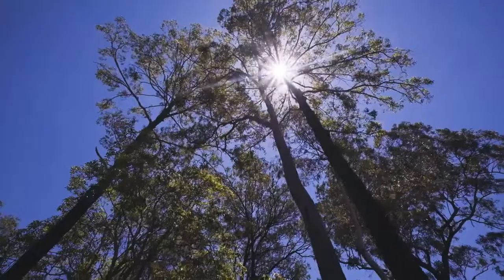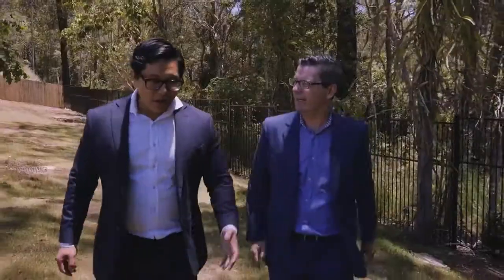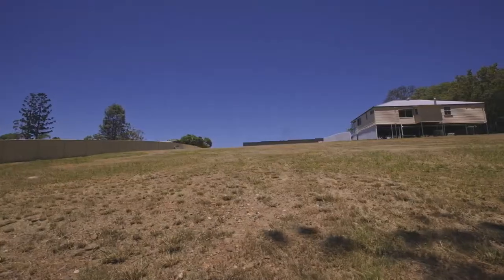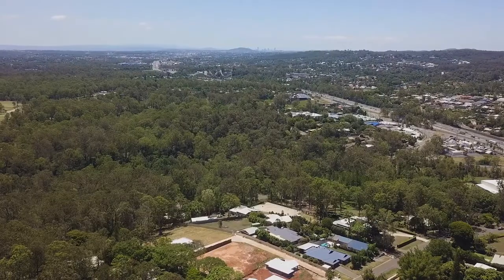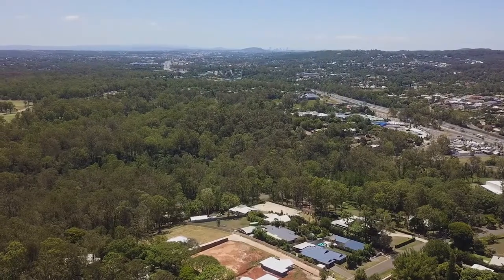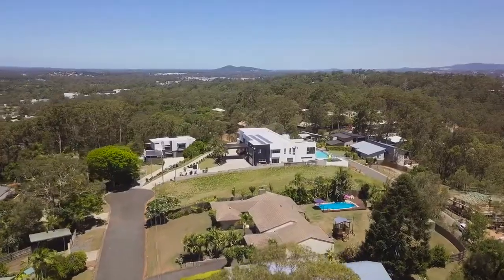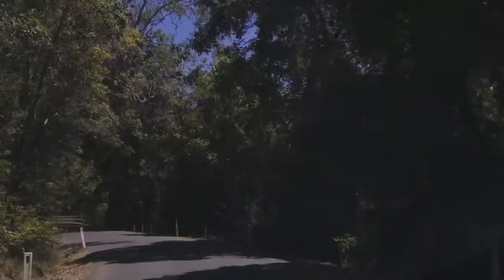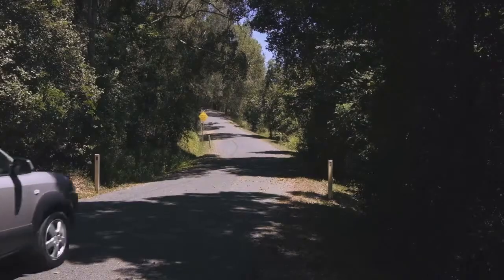Residential Land for Sale in 37 Sewell Rd，Tanah Merah, QLD